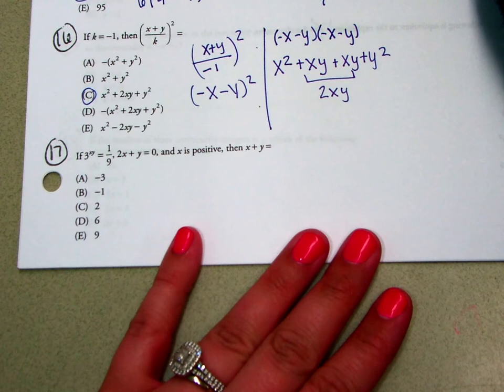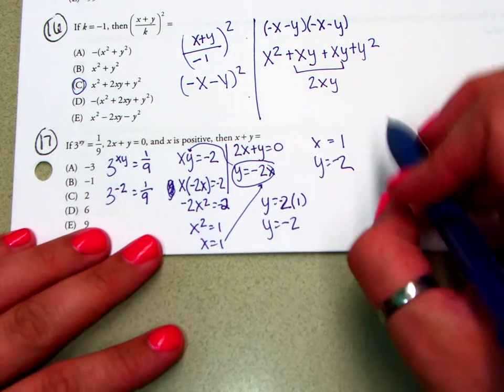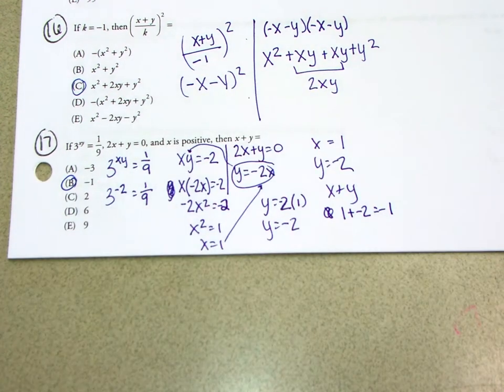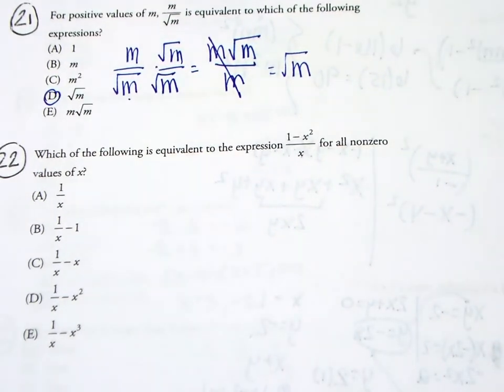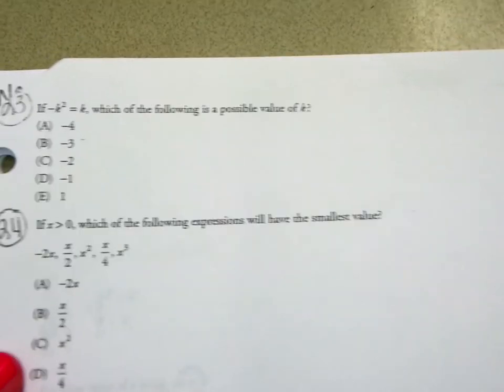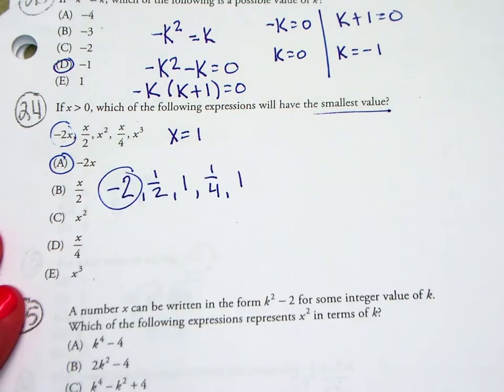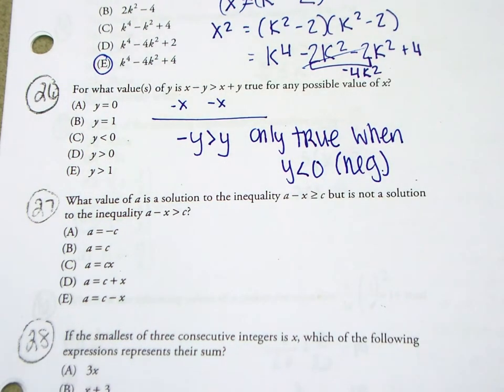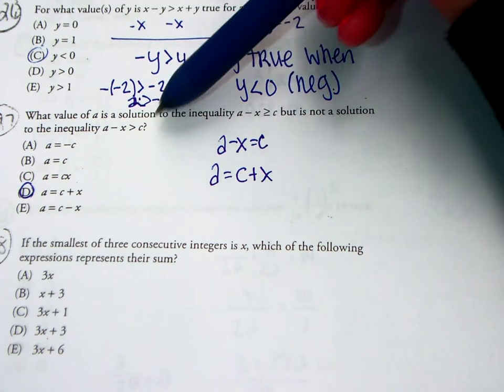Word Problems & Review Part 2